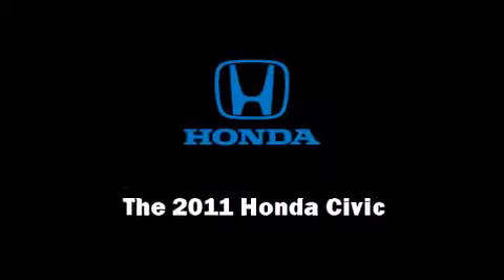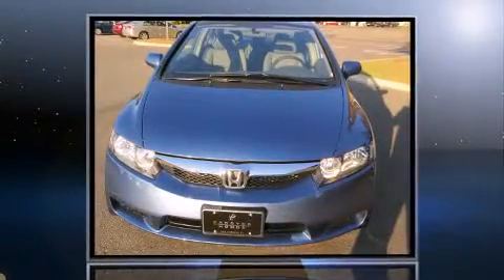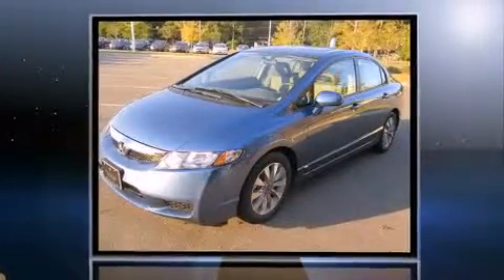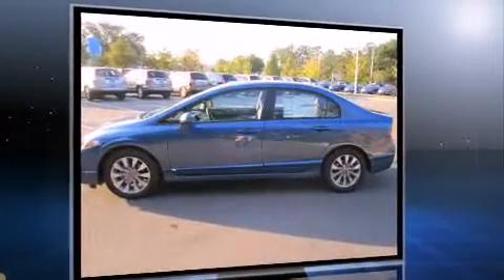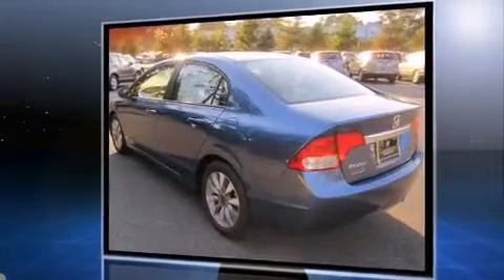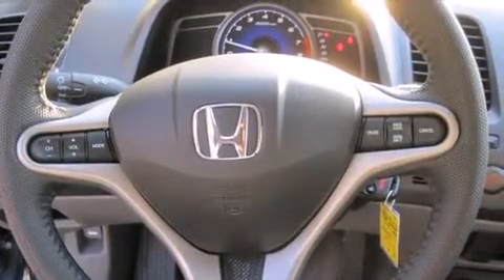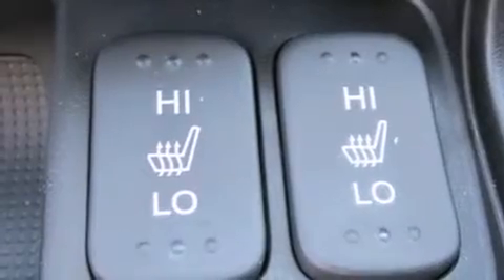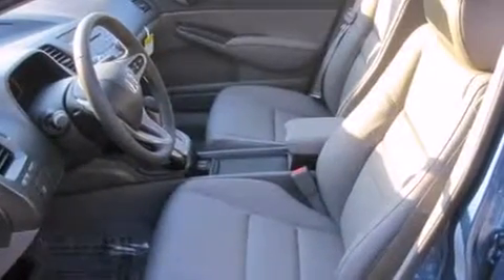2011 Honda Civic EX-L Sedan in Tallahassee, FL 32304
Familiarize yourself with the 2011 Honda Civic. Smooth gearshifts are achieved thanks to the efficient 4 cylinder engine, and for added security, Dynamic Stability Control supplements the drivetrain. Honda infused the interior with top shelf amenities, such as: 1-touch window functionality, a tachometer, a split folding rear seat, telescoping steering wheel, power moonroof, power door mirrors and heated door mirrors, and leather upholstery. The available Honda Satellite-Linked Navigation System with voice recognition has an 8-gig DVD database to provide maps and directions. Premium sound drives 6 speakers, providing you and your passengers a sensational audio experience. Honda ensures the safety and security of its passengers with equipment such as: dual front impact airbags with occupant sensing airbag, front SIDE impact airbags, traction control, brake assist, Anti-whiplash front head restraints, a panic alarm, and 4 wheel disc brakes with ABS. This car was designed with safety in mind, allowing you to drive with even greater assurance. Our team is professional, and we offer a no-pressure environment. We'd be happy to answer any questions that you may have. We are here to help you.